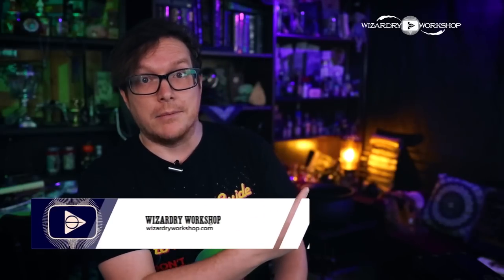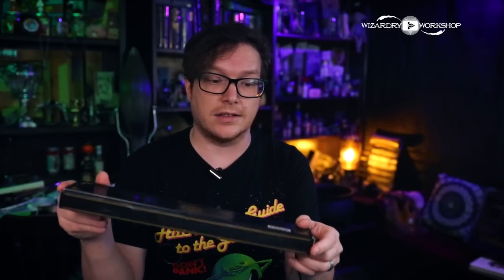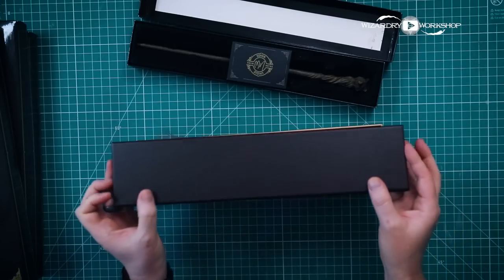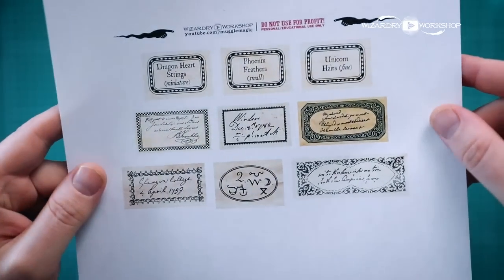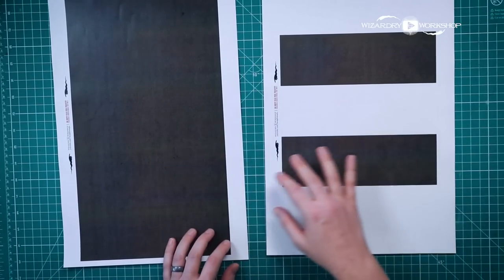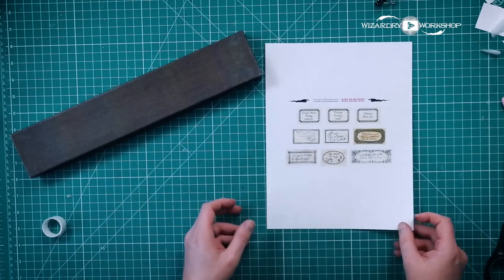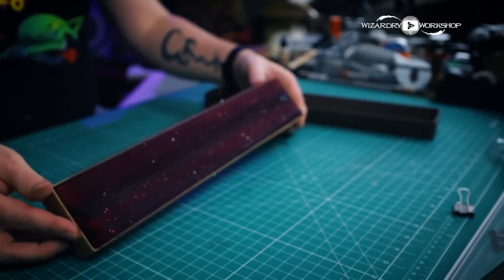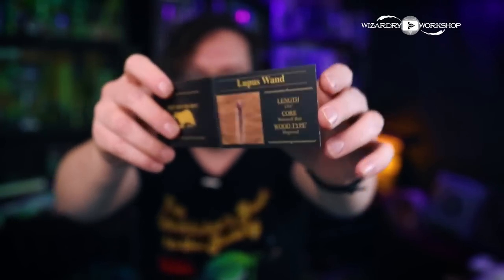Ollivander's Wand Boxes - Harry Potter DIY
In this Harry Potter DIY video we'll be making replicas of Ollivander's wand boxes as seen in the movies!

☞ Supplies List
Distress Ink
Distress Blending Brush
Glue Stick
Paper Clamps
11x17 Paper
Chip Board (11x17)
Scoring Stylus
Rotary Cutter
Fabric Fuse Tape
Red Fabric
Ribbon Fabric (Not exactly what I used)